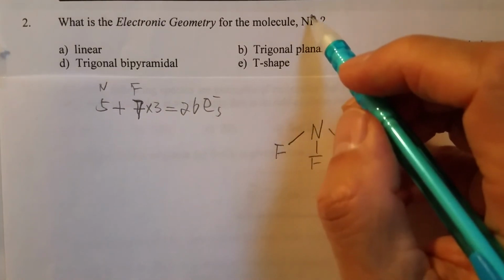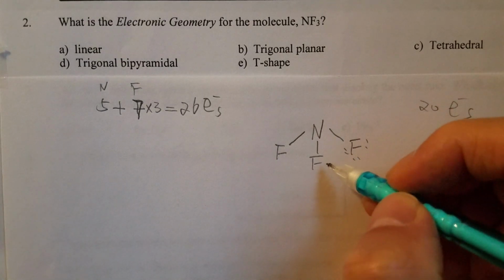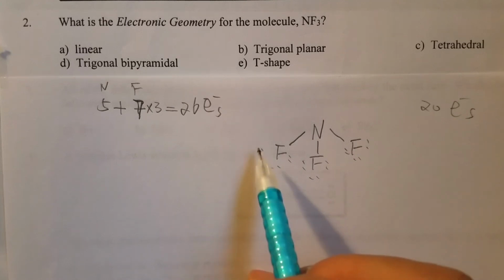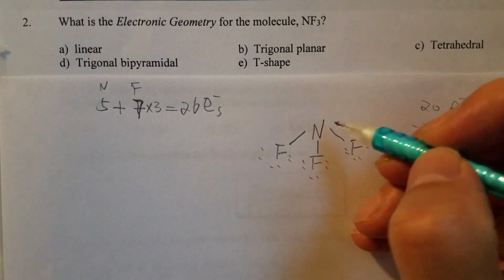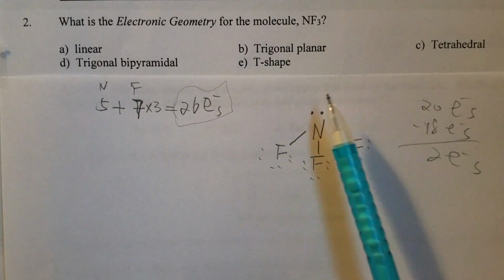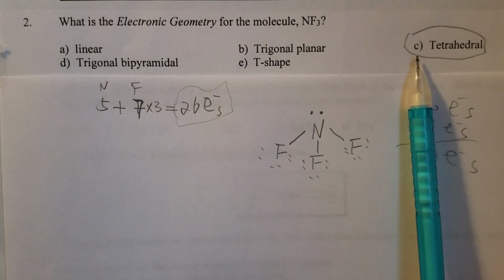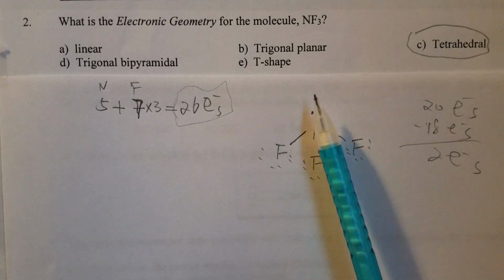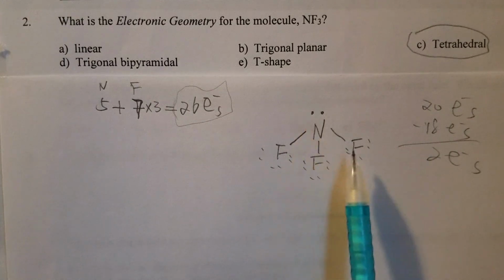Electronic Geometry Multiple Choice Question - Learn how to solve practice exam 4 Q#2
What is the Electronic Geometry for the molecule, NF3?
a)  linear          b)  Trigonal planar         c)  Tetrahedral
d)  Trigonal bipyramidal         e)  T-shape